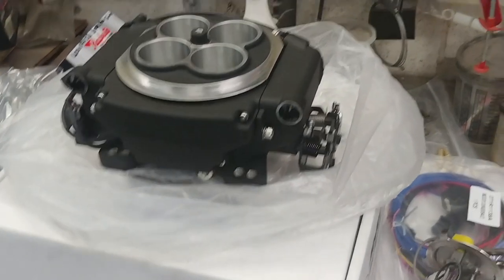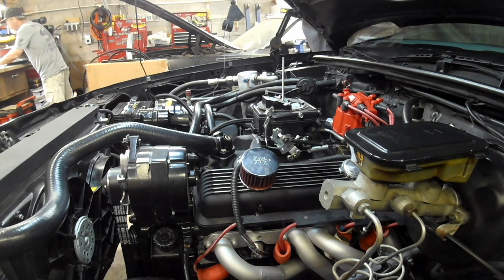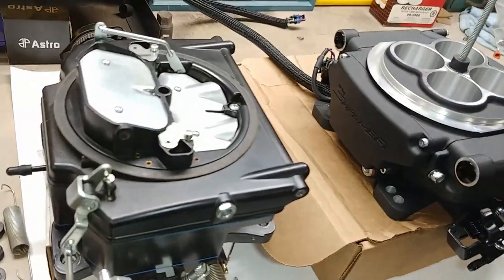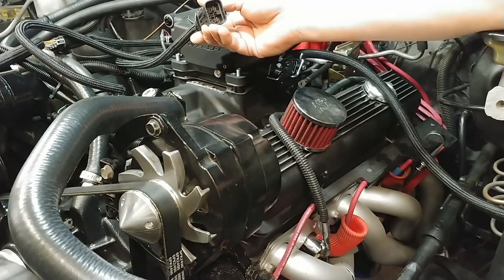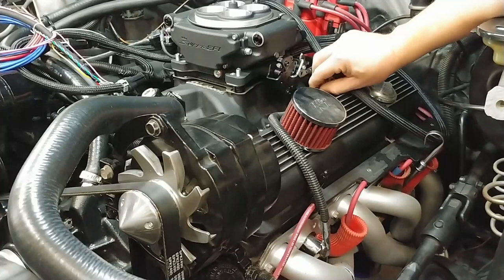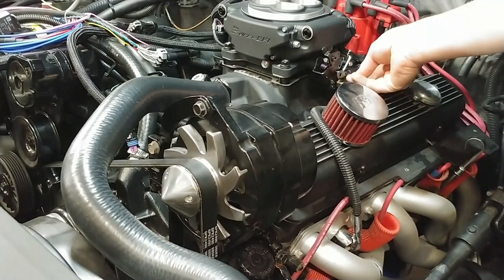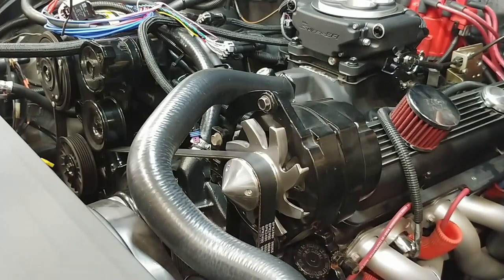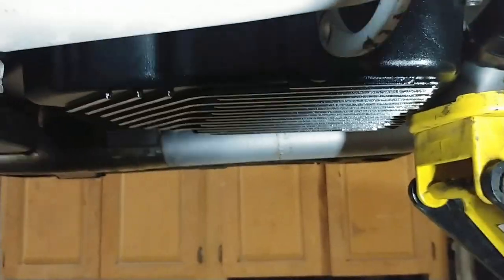Sniper EFI Install - 87 El Camino / Monte Carlo (G Body) PART 1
This is part 1 of 3 for the Sniper EFI install we did on a 1987 Chevy El Camino. This would apply to most G Body vehicles running a sbc engine. This video covers an overview of the system, a comparison to the Street Demon carburetor we removed, O2 sensor bung installation, mounting of the throttle body and basic wire harness routing.